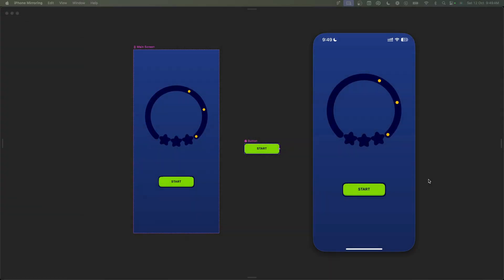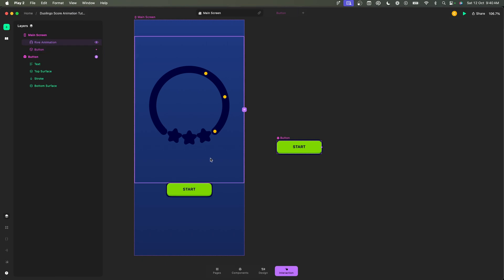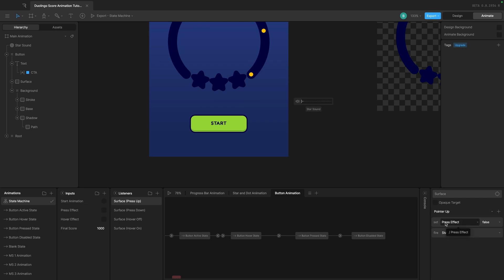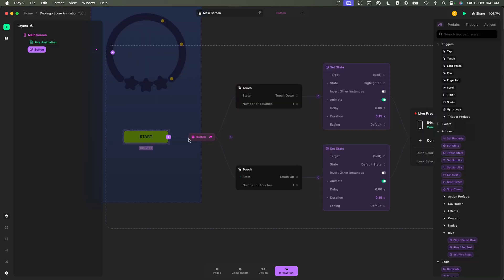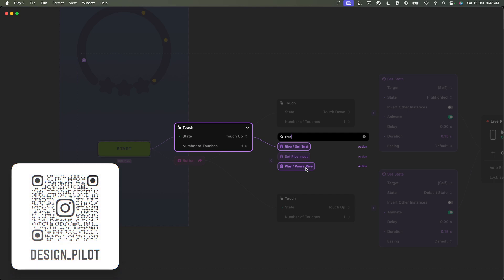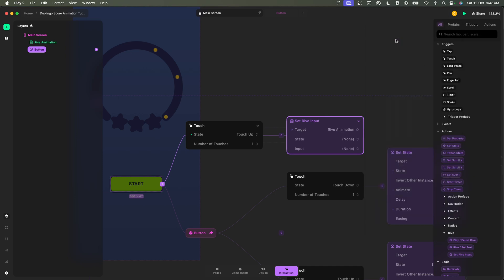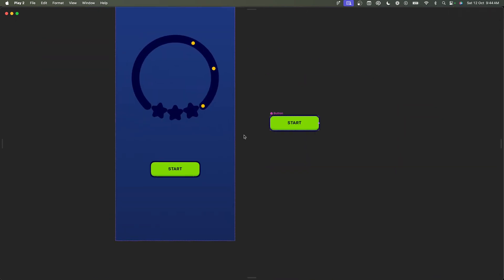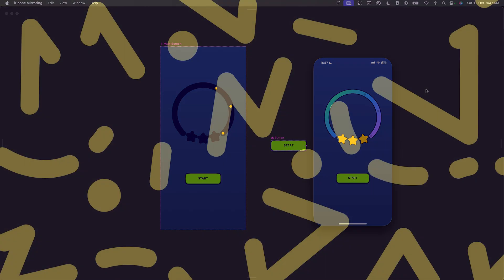Trigger a Rive Animation using Set Rive Input - Play Tutorial [Part 11]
In this Play tutorial, we will use a simpler action called as 'Set Rive Input' to trigger the Rive Animation. We will link this action to the Button that will trigger the animation.

🔶 Chapters
00:00 What we will be creating
00:43 Using 'Set Rive Input' to trigger the animation
04:26 Next Video →